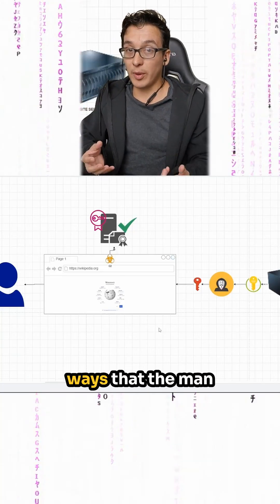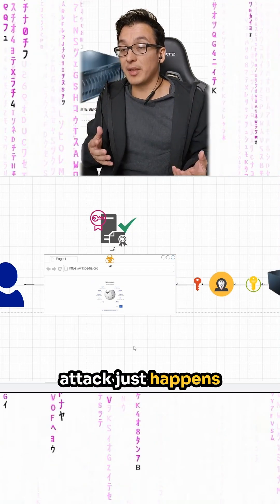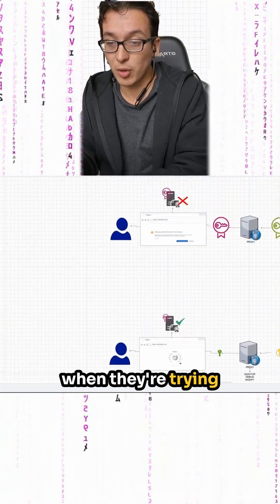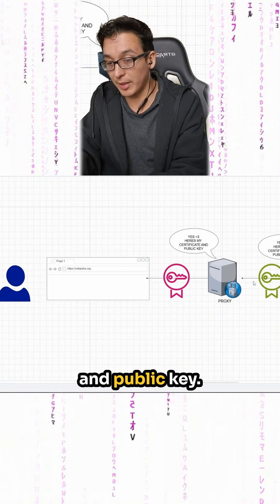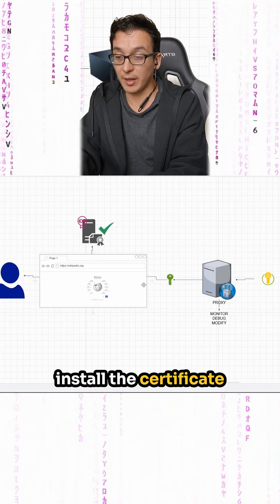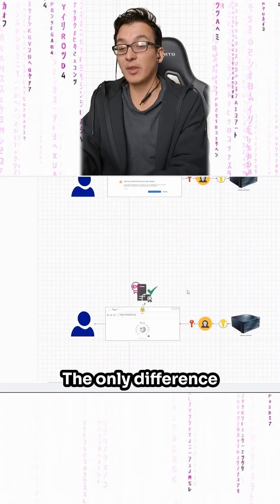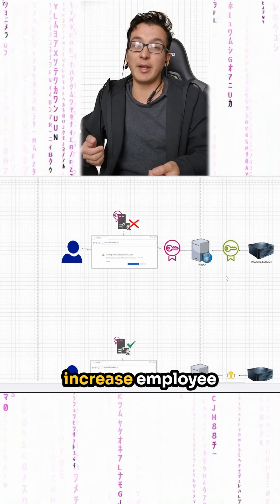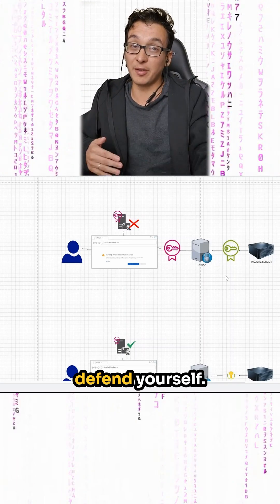Proxies - Good or Evil?